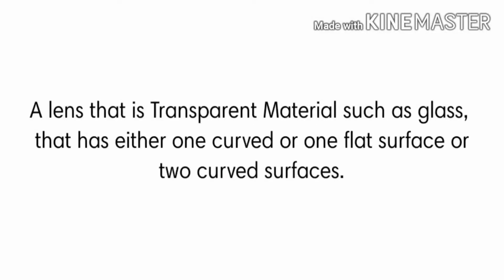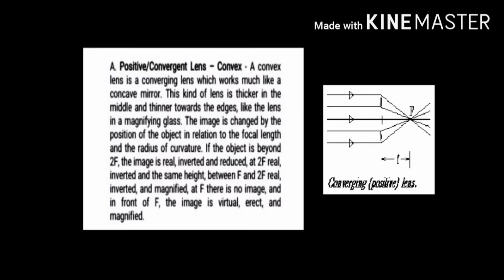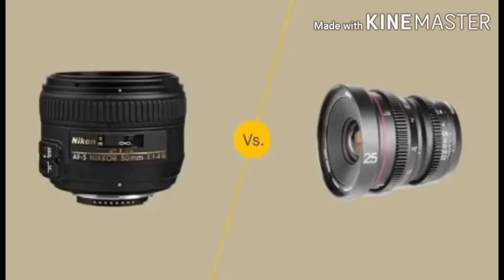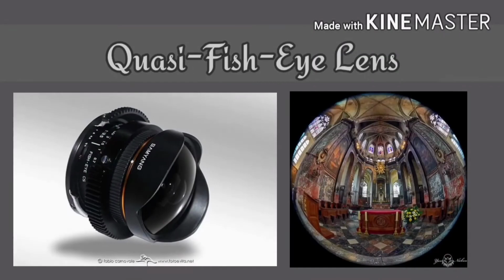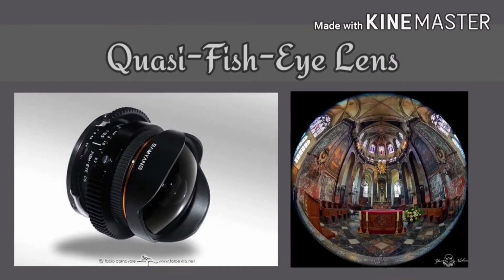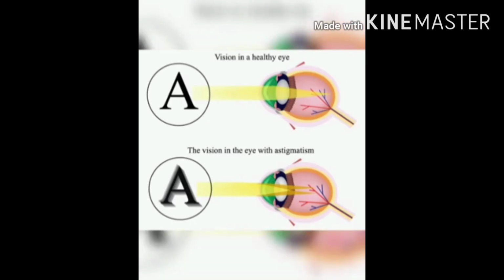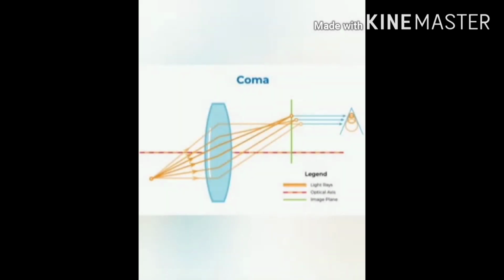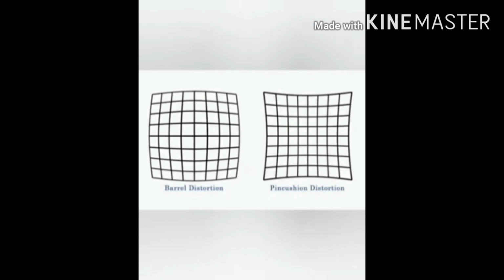FORENSIC PHOTOGRAPHY Chapter 5 (bscrim 2-2)